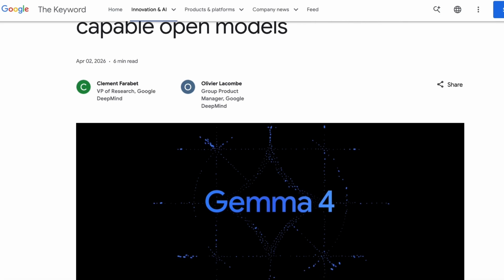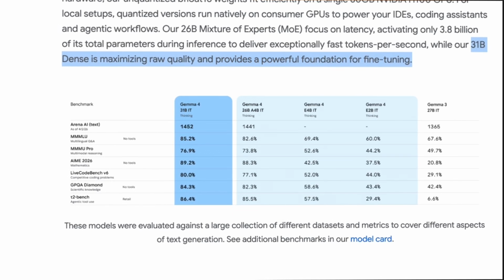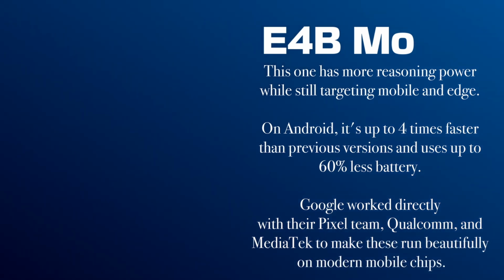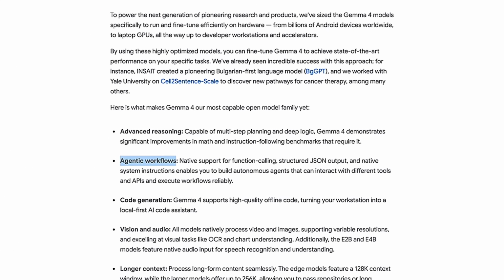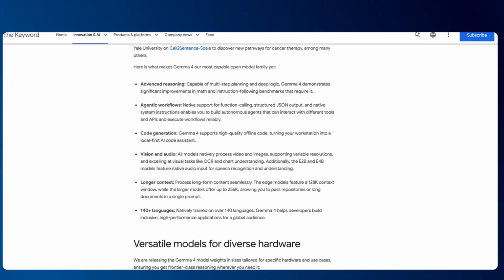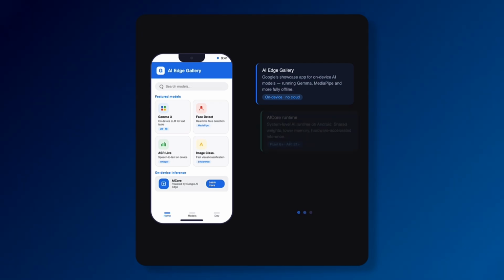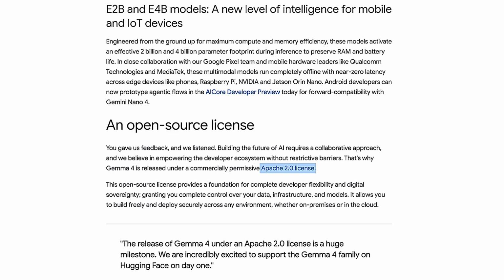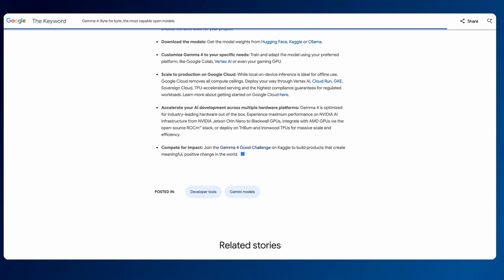Gemma 4 is Here — Google's Most Powerful Open Model Yet! 🚀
In this video, I break down everything you need to know about Google's Gemma 4 announcement — the most capable open model family Google has ever released, built from Gemini 3 research and available under the Apache 2.0 license.

🔑 Key Takeaways:
• 4 model sizes: E2B, E4B (edge/mobile), 26B MoE, 31B Dense (workstation)
• #3 on Arena AI open model leaderboard — beats models 20x its size
• 140+ languages natively supported
• Multimodal: images, video, and audio (E2B/E4B)
• Context window: 128K (edge) to 256K tokens (large)
• Agentic workflows: function calling, JSON output, system instructions
• Apache 2.0 — fully commercially permissive

🔗 Resources:
• Google Blog: blog.google/innovation-and-ai/technology/developers-tools/gemma-4/
• Kaggle Gemma 4 Good Challenge: kaggle.com

⏱️ Chapters:
0:00 - Intro
0:45 - What Is Gemma 4?
1:37 - Model Family: 4 Sizes
3:56 - Key Capabilities
5:22 - Multimodal & Language
6:22 - How to Access
7:43 - License & Community
8:38 - Final Though